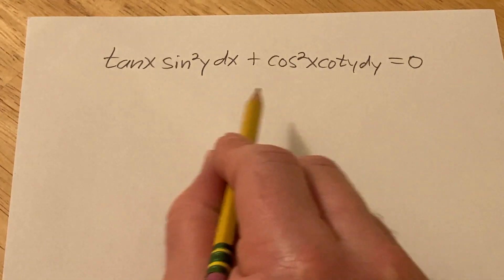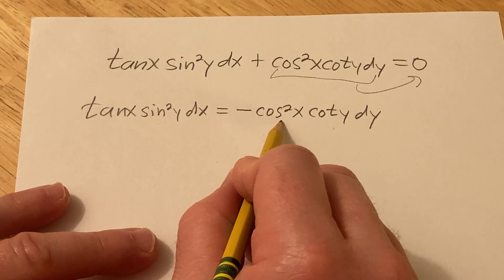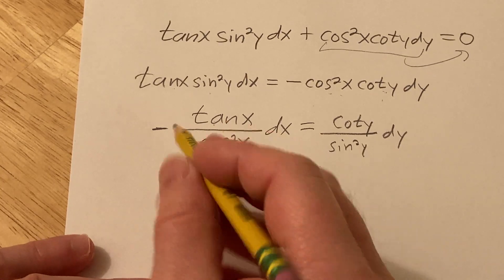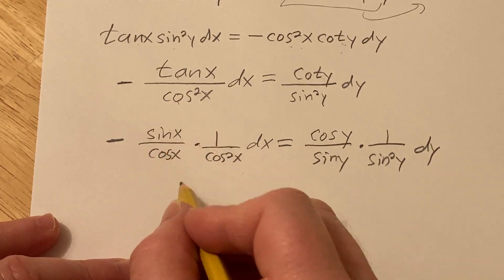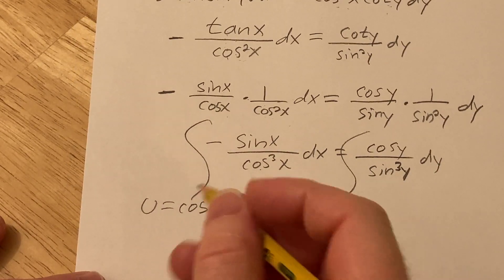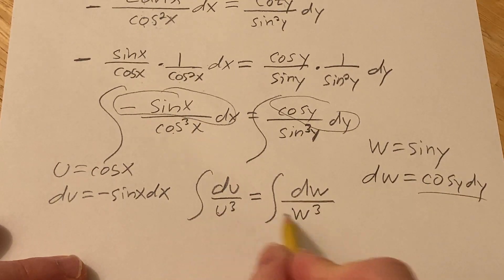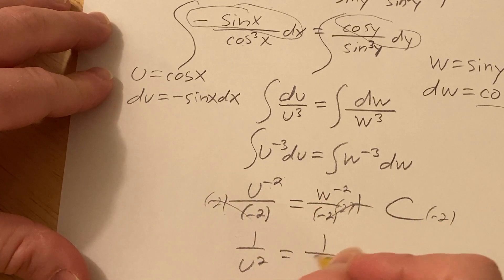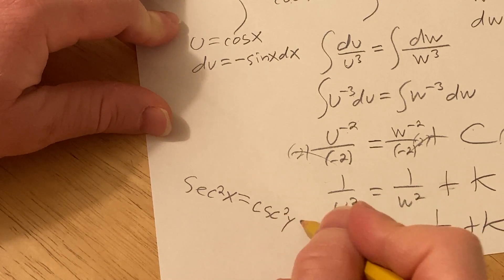Solution to the Differential Equation tan(x)sin^2(y)dx + cos^2(x)cot(y)dy = 0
In this video we solve the differential equation tan(x)sin^2(y)dx + cos^2(x)cot(y)dy = 0. This one is actually a separable differential equation.